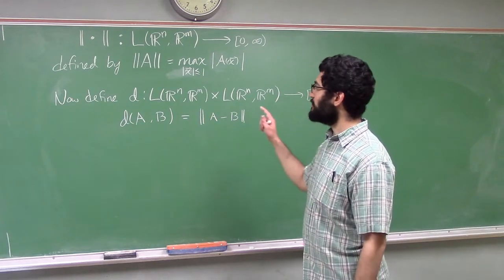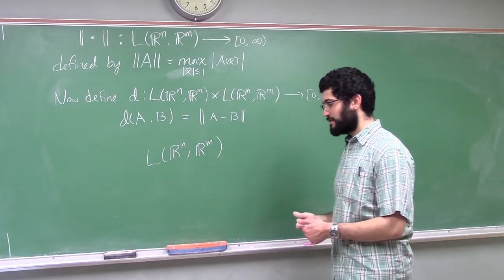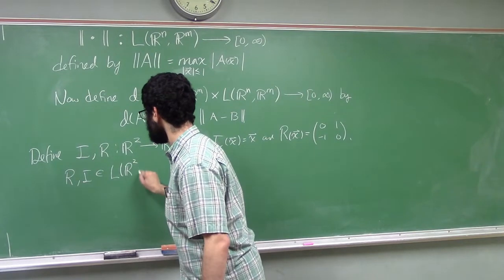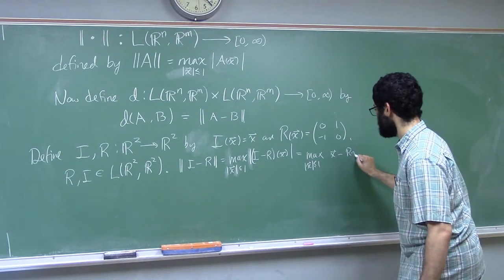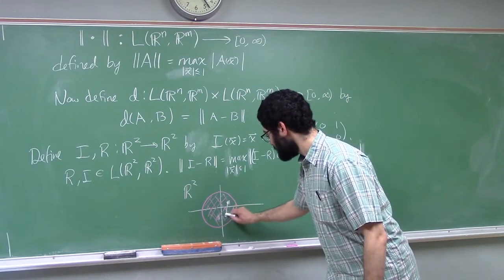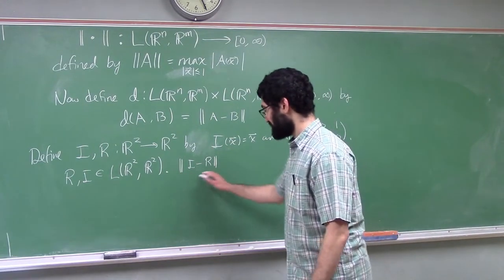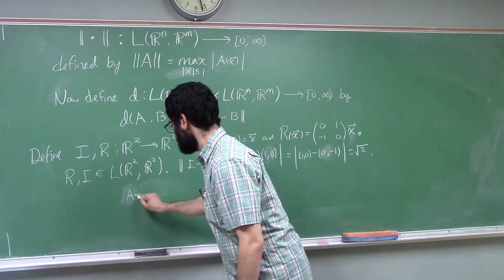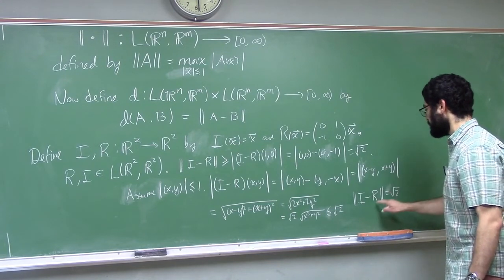Metric on the Space of Linear Maps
The error mentioned in the video is that there should be an "x" after the rotation matrix.